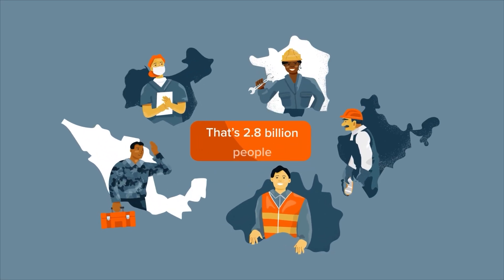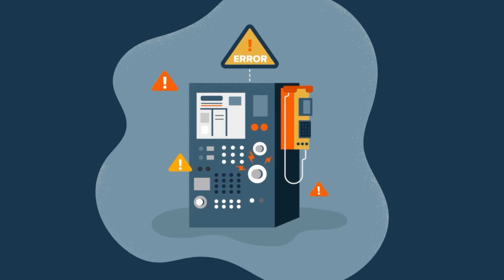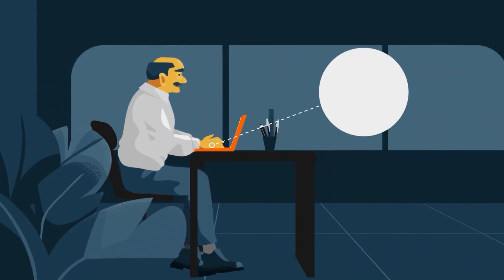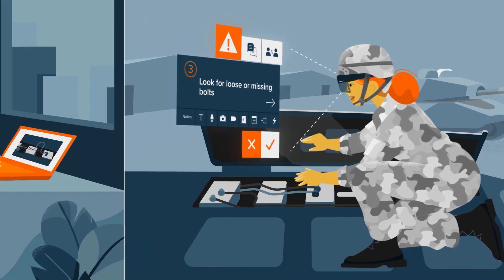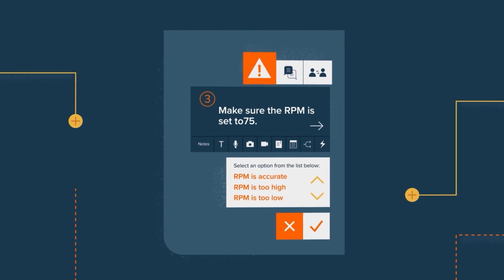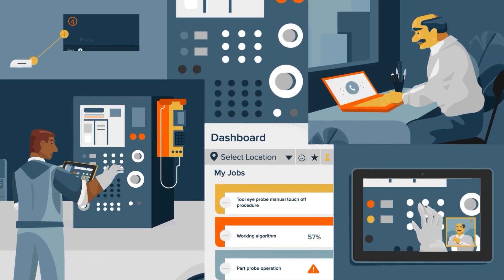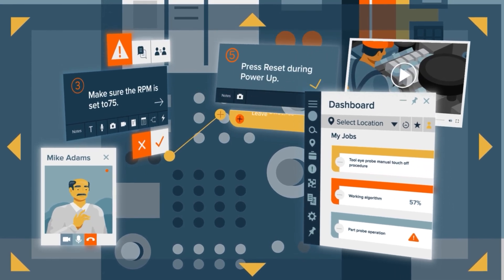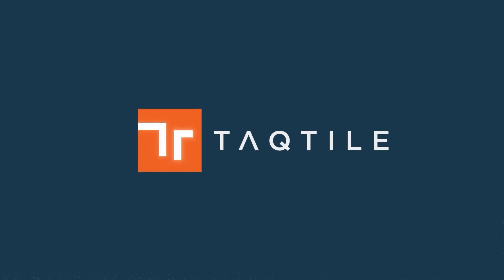Manifest Augmented Reality Work Instructions Explainer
80% of the global workforce is deskless. These workers are the unseen engine that makes all things run. But many are retiring, taking their expertise with them.

At Taqtile, we create the tools of tomorrow to improve processes and workflows, train the next generation of hands-on workers, and eliminate barriers between machine and operator, location, and time.

By leveraging augmented reality technology, Manifest software improves operational workflows so jobs get done accurately and consistently.
Readily available, affordable, and easy to deploy,  anchor them to the machines your deskless workers use daily; And empower efficient, accurate, consistent work - from any device.

That’s Taqtile.